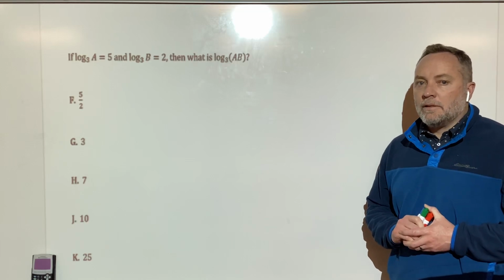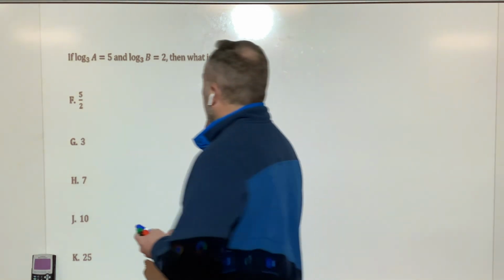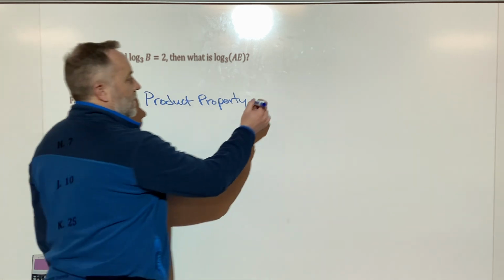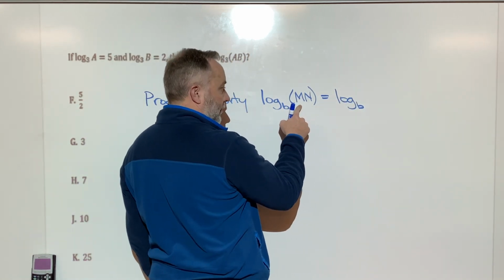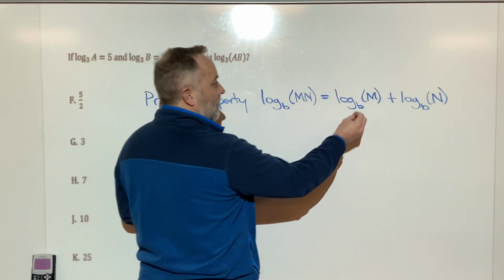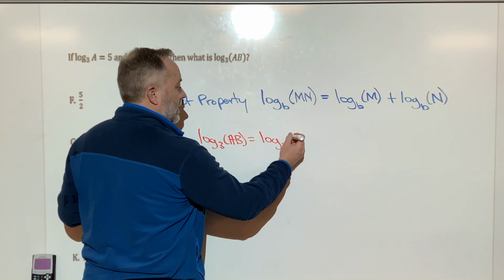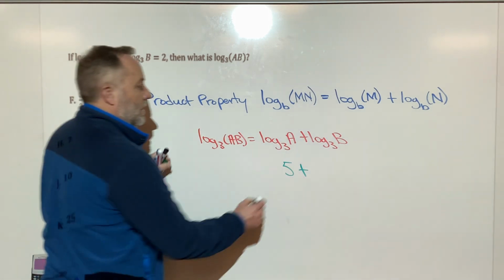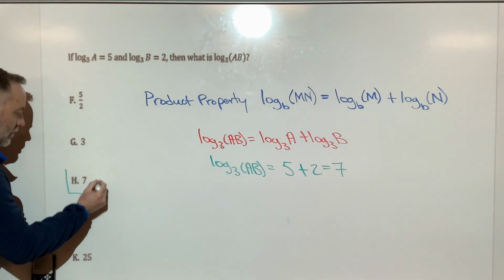ACT Math Practice! Evaluating Logarithms Using the Product Property!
ACT Prep
ACT Math Question of the Day
ACT Practice
ACT Math
Logarithms
Product Property
Evaluating Logarithms